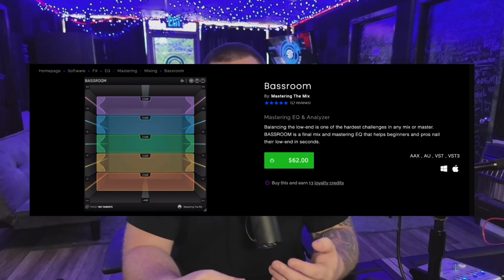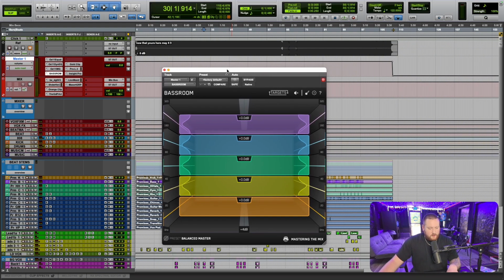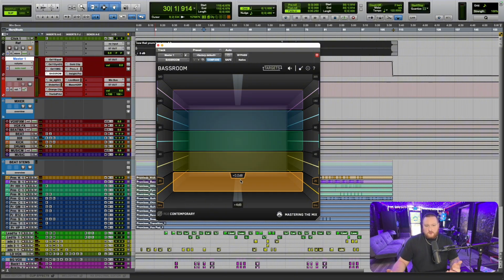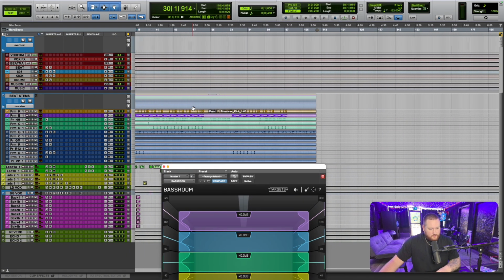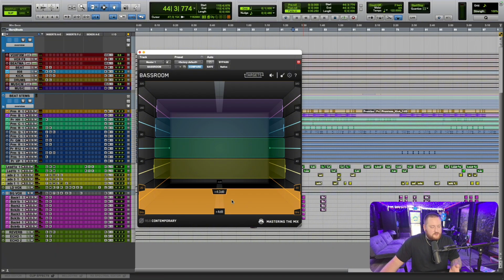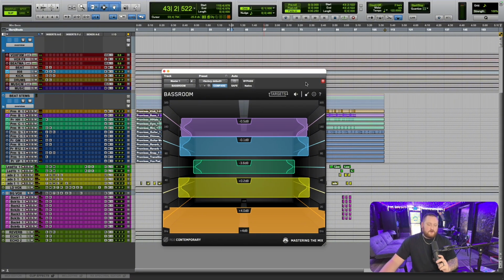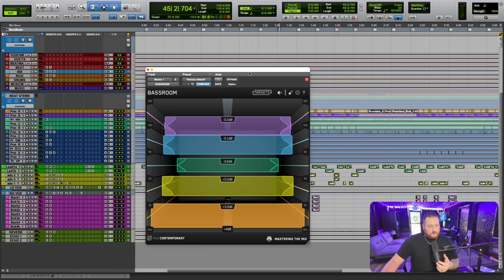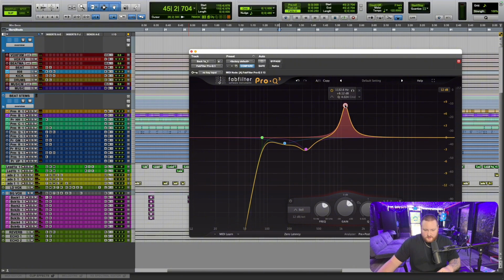Why you should have the BASSROOM plugin | Review